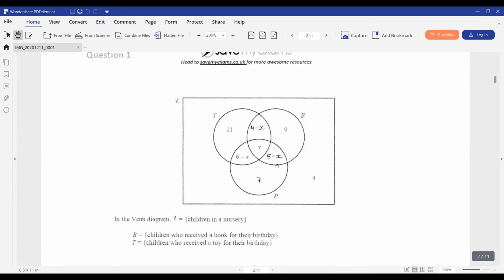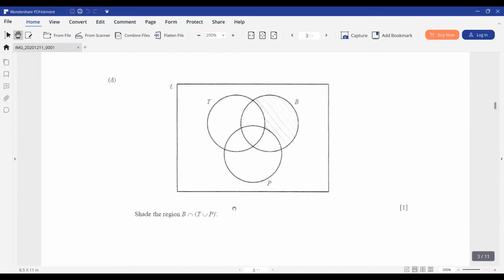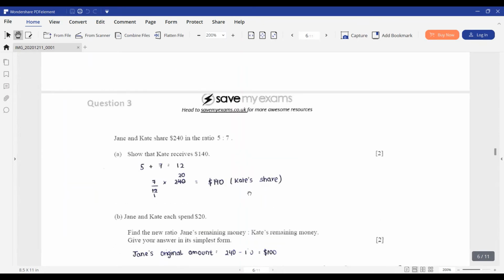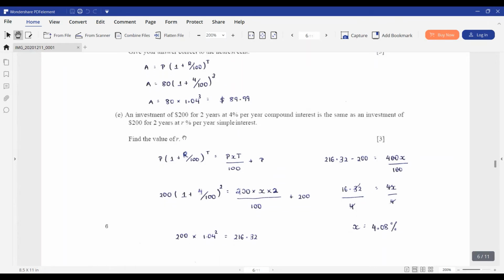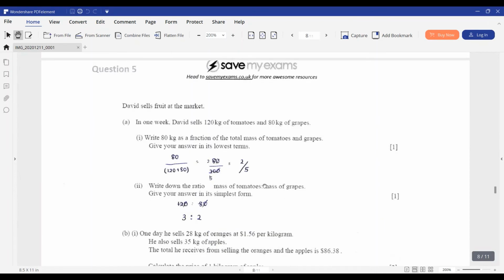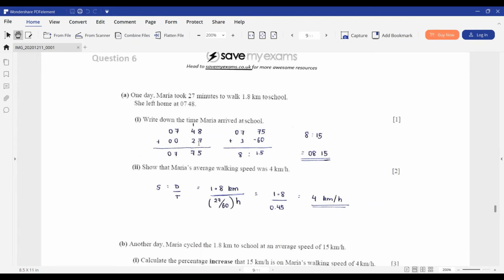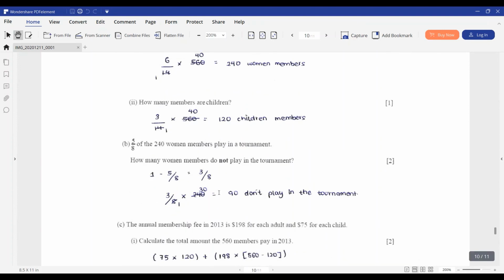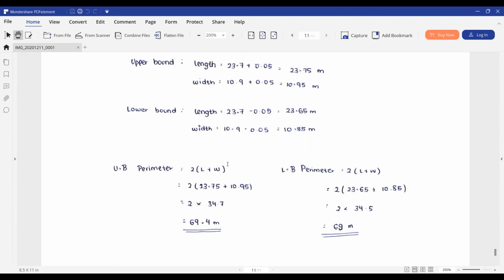Number 2 | Paper 4 | Medium | SOLVED!!!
Hi guys,
I hope you enjoyed the video. It's absolutely free and helps a lot!